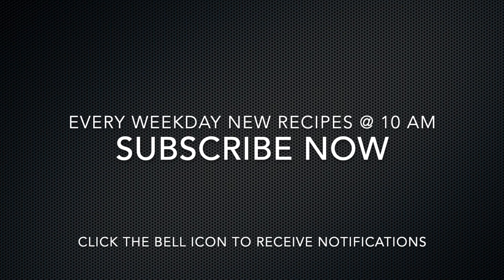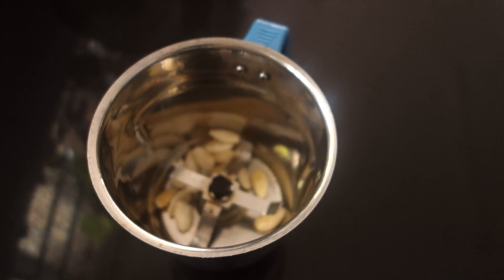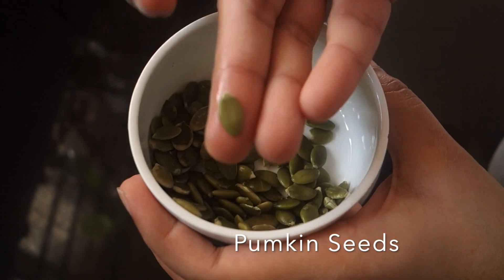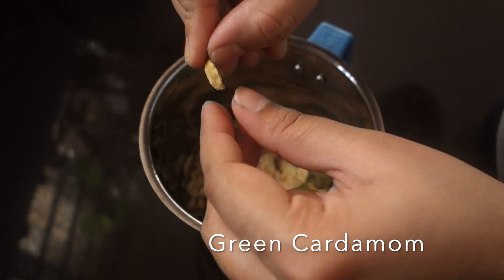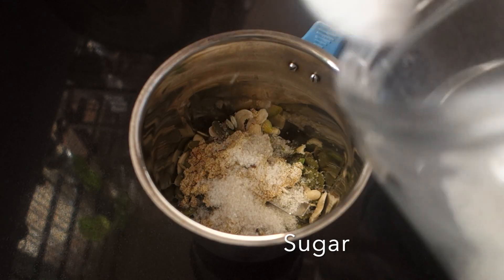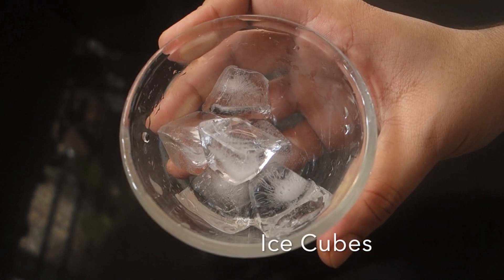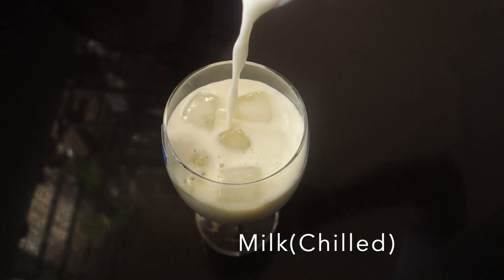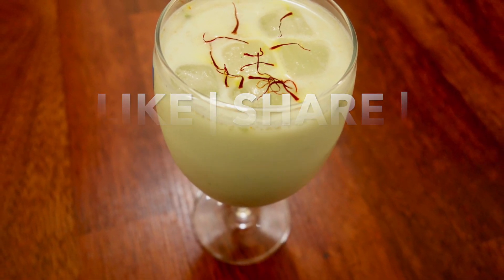ഹോളി സ്പെഷ്യൽ ടണ്ടായ് | Thandai Recipe Malayalam | Holi special Recipe | होली स्पेशल रेसिपी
Thandai is a traditional Indian beverage popular in North Indian states of UP and Rajasthan and made especially for the festival of Holi & sivarathri. It is quite refreshing to drink and is loaded with good ingredients like dry fruits, seeds and saffron. Here is how to make thandai drink at home.
[INGREDIENTS]
Milk
almonds
cashew nuts
Pistachios
poppy seeds/Khuskhus
pumkin/melon seeds.
cardamom
black peppercorn
fennel seeds
saffron
Sugar
[Instructions]
Instructions
Soak almonds, cashew nuts, peppercorns, pistachios, poppy seeds and melon seeds in  water for 3-4 hours.
Strain the water and grind the soaked ingredients and cardamom,pepprcorns,few saffron strands, sugar and fennel seeds in a blender to make a smooth paste.
Add little milk if required.
Add some ice cubes to the serving glass
Pour the thandai mix in serving glasses.
Add Chilled milk
Garnish with rose petals and saffron.
Serve chilled.